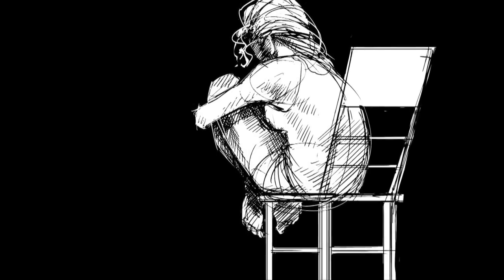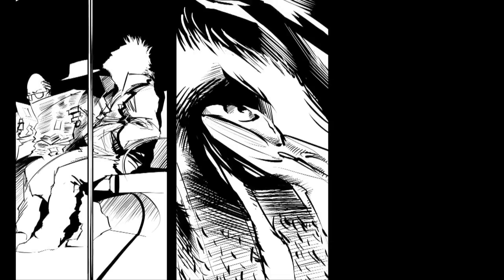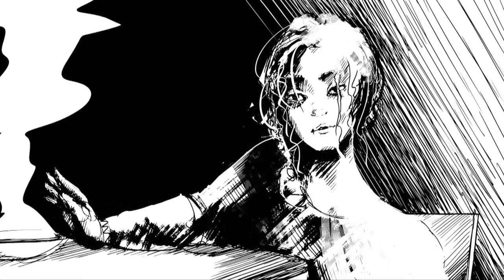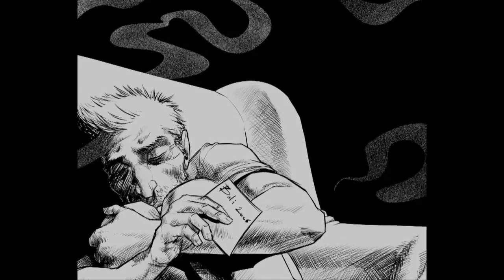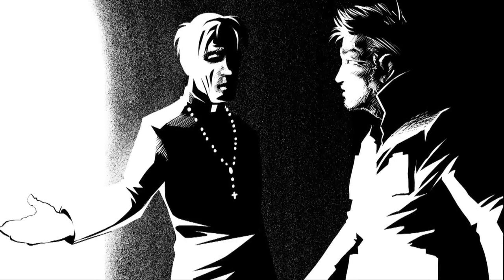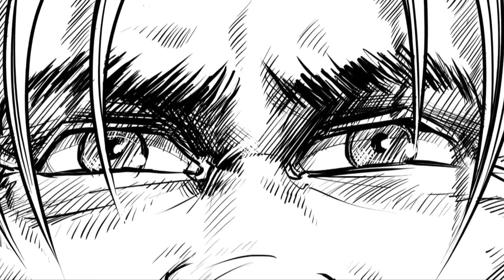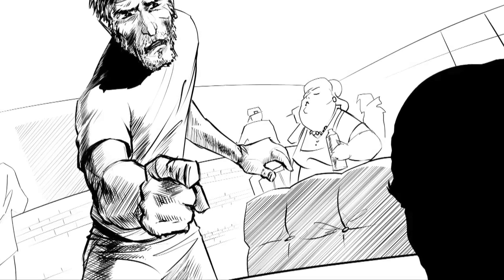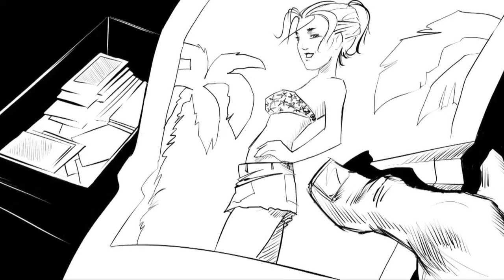R.E.M. Trailer (Graphic Novel)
R.E.M. is a 176 page graphic novel about Michael Letto, a brilliant but paranoid neuroscientist. Since his first and only love died, he's lived behind a series of locks, consumed with solving the mystery of sleep. Based on the principles of yoga, Michael invents a chair that enables one to attain a full night's sleep in a matter of minutes. When his theories catch the attention of the military and a religious order that wants to use his research to attain enlightenment, a dangerous cat and mouse begins as Michael's world deteriorates.

Written by Ryan Colucci
Art by Zsombor Huszka
Voices by Brian D. Johnson, Pascal Yen-Pfister, James Lyones